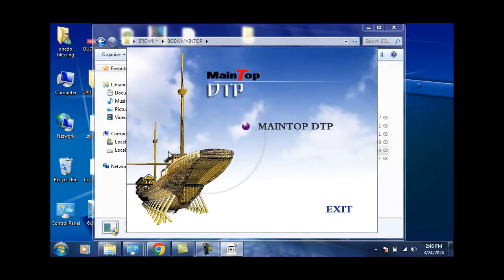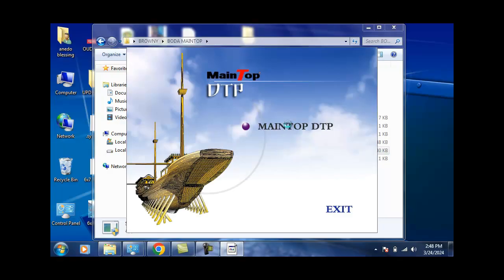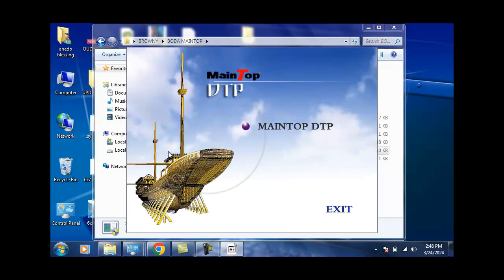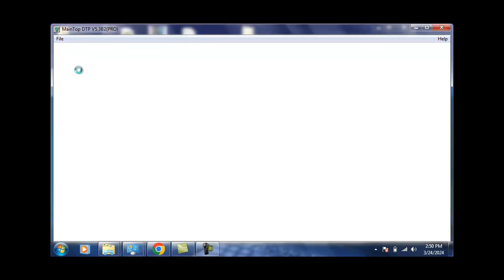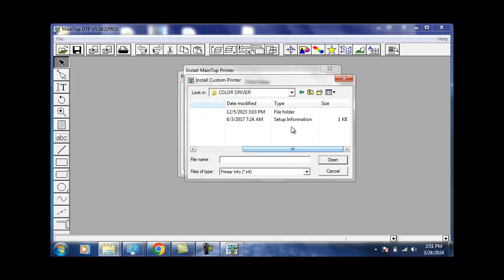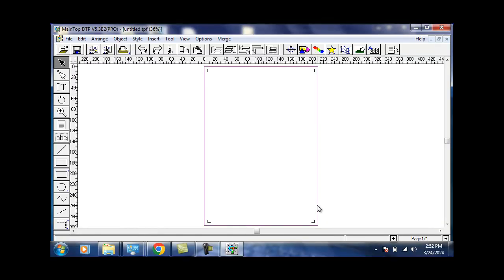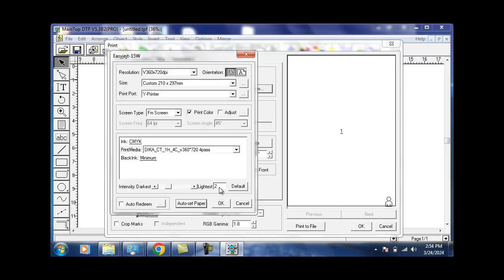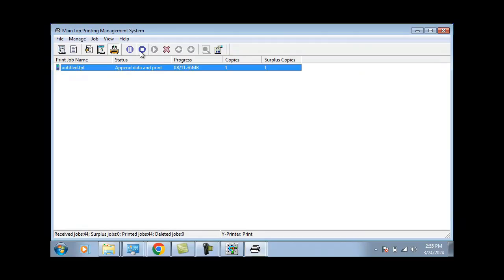HOW TO SETUP MAINTOP ON YOUR MACHINE: STEP BY STEP GUIDE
A common issue that New XP600 large format users have is how to install Maintop print software on their system for their large format machine. In this video. I have detailed a step by step guide on how to set up network connection on your XP600 large format machine.

Large format machines are wonderful machines when it comes to ease of use and all that. i advise on everything from installation, repairs and maintenance of your xp600 large format machines.

kindly click the link to send us a token.

UPDATE..!!!

FREE MAINTOP 5.3 DOWNLOAD IS HERE FOR ALL!!!